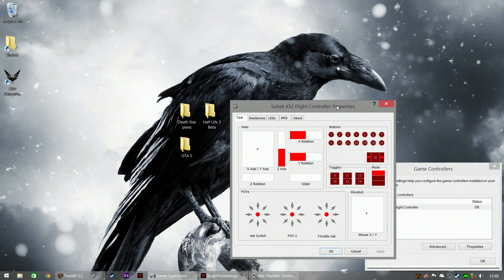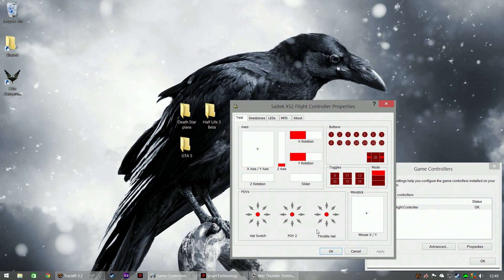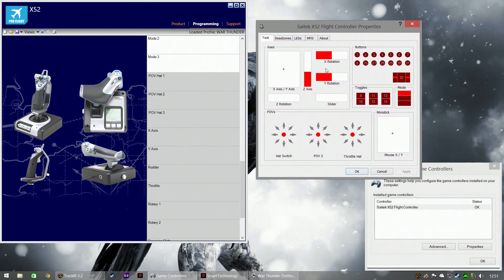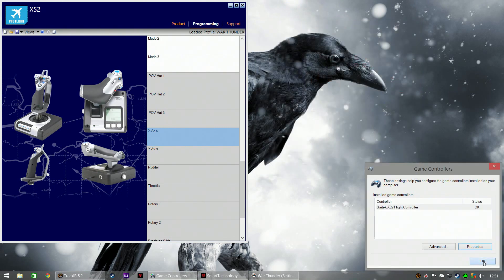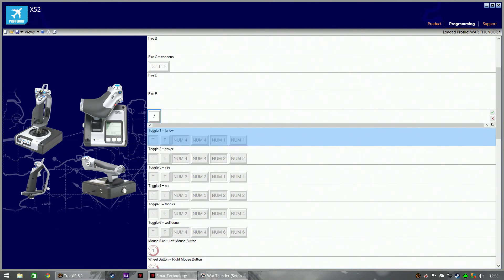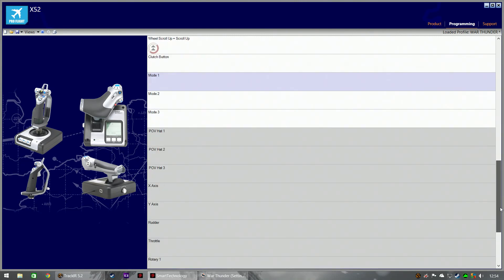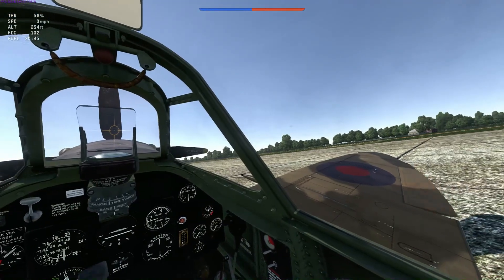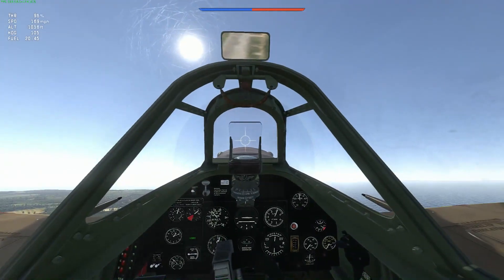X52 War Thunder SB - My Joystick Setup and a few basic tips.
My Saitek x52 setup and some of my ideas and thoughts.  Feel free to correct me.

I'm playing War Thunder, Free to play WW2 battle sim.  Simulator mode